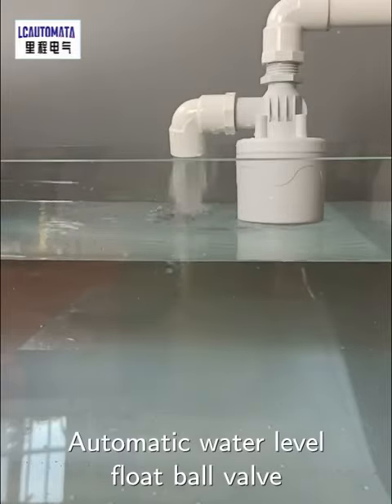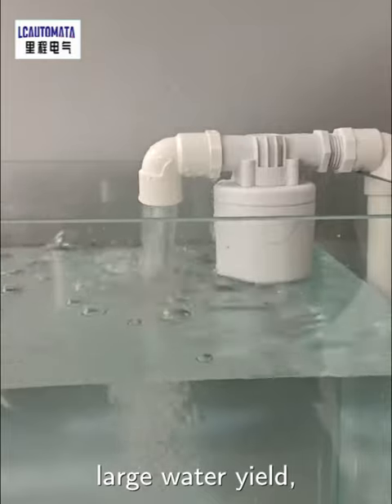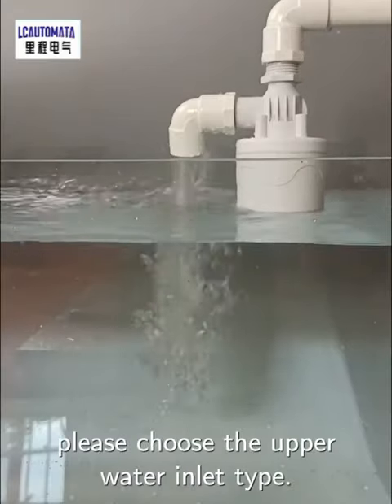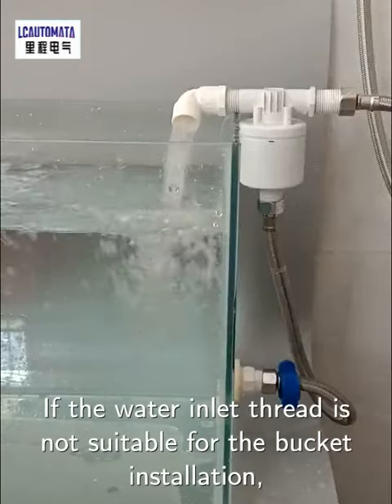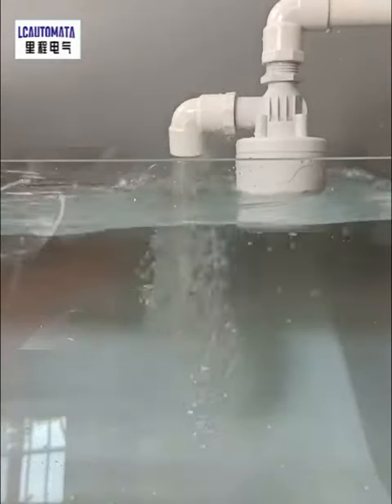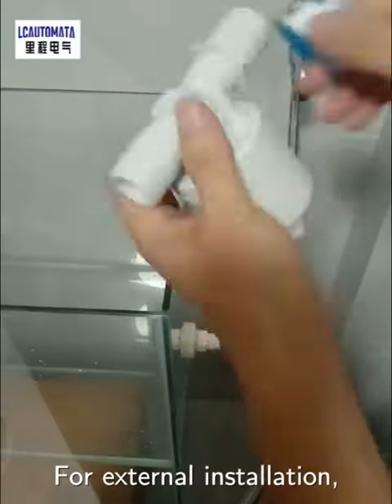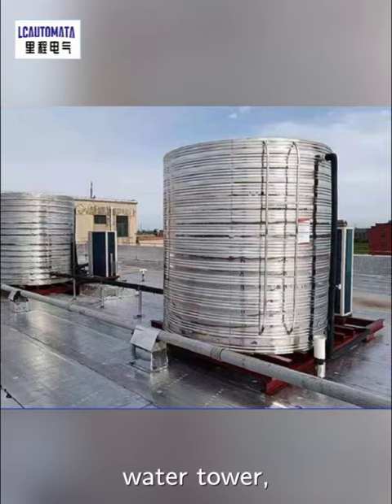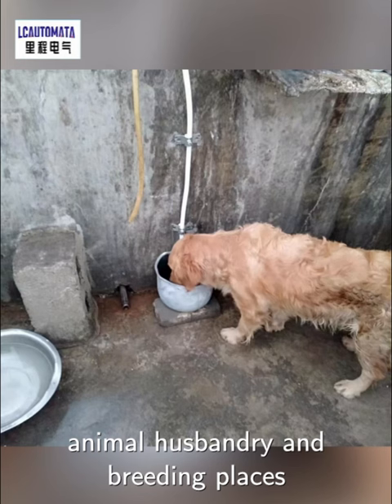Automatic Water Level Float Switch Control Valve Sale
Hey guys,it's an newest Automatic Water Level Control.  If you lack of water in your tank,it will turn ON, and the water come in, if water is full, it will turn OFF, water does't come in,stop water overflow.That is not electronic activation,no need electric, super safe,super economic,super environmentally friendly.